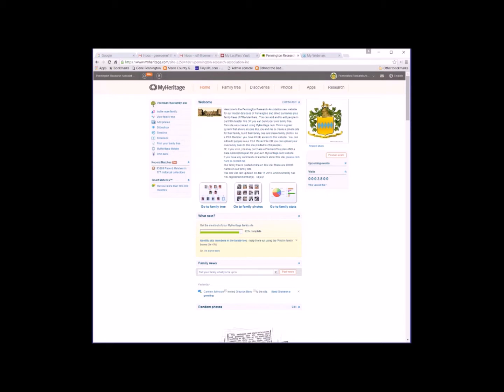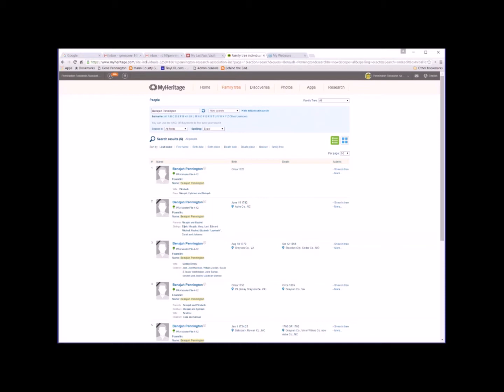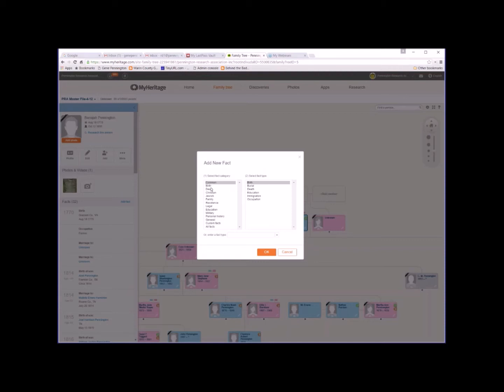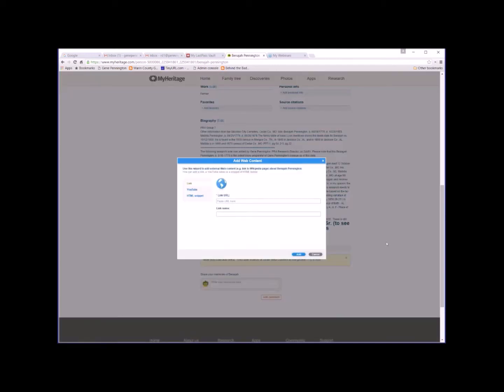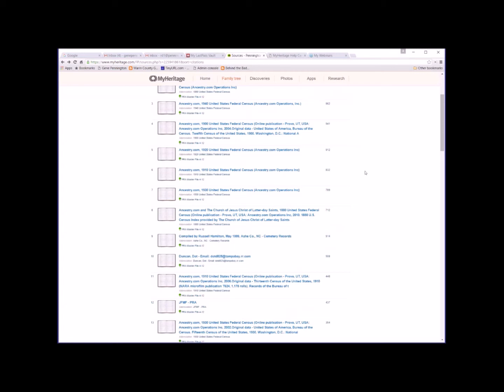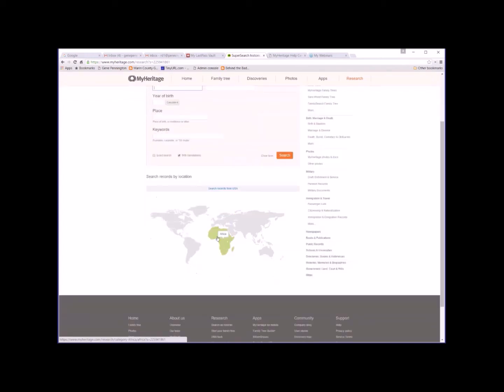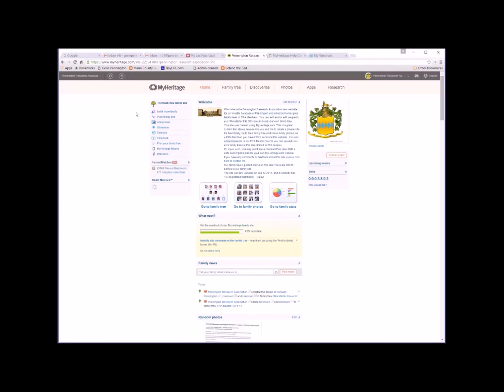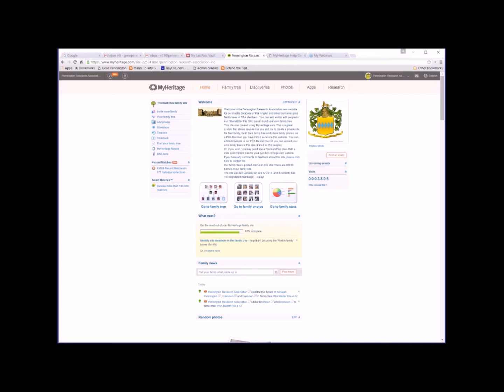MyHeritage Part II Family Tree People Events Research 1 12 16 HD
A recording of our free webinar presented on 1/12/16 titled "MyHeritage-Part II Family Tree-People-Events-Research-1-12-16".